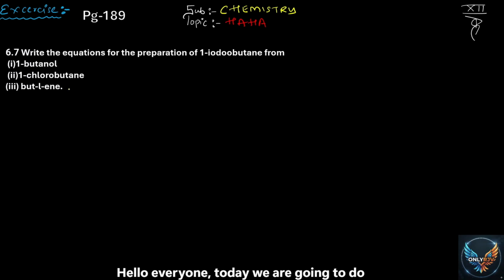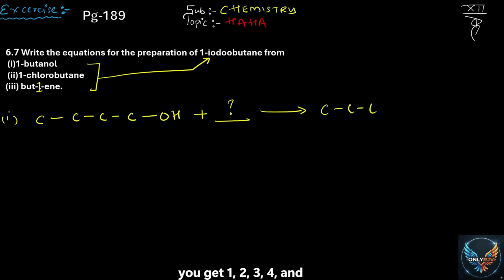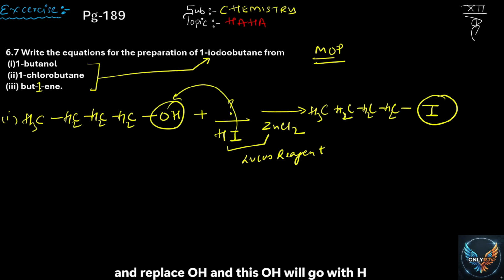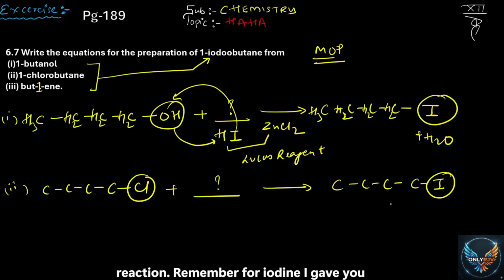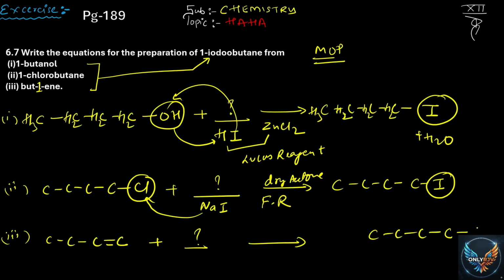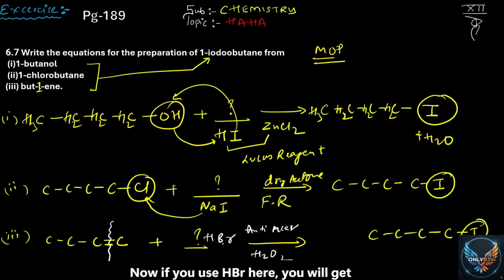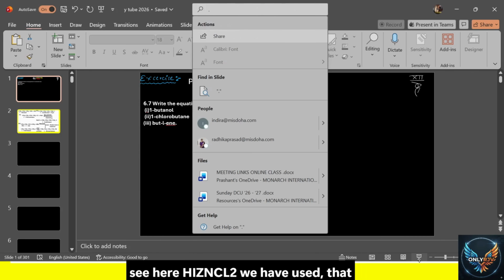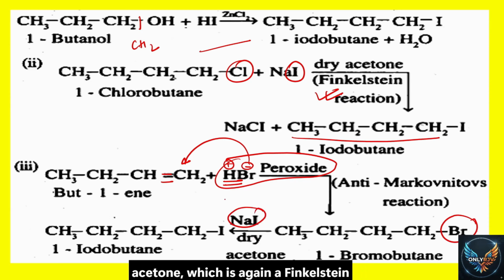|| HALOALKANES & HALOARENES || EXERCISE Q6.7 || PG: 189 || CLASS 12 CBSE ||